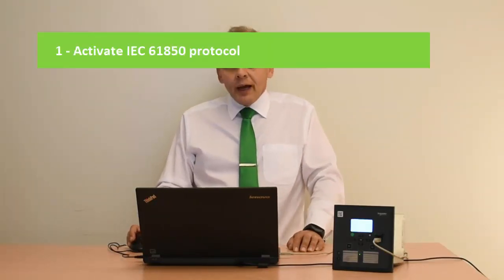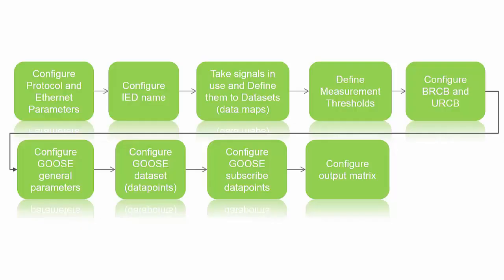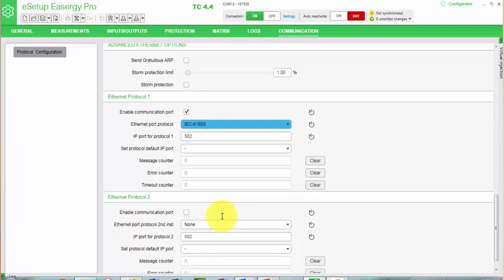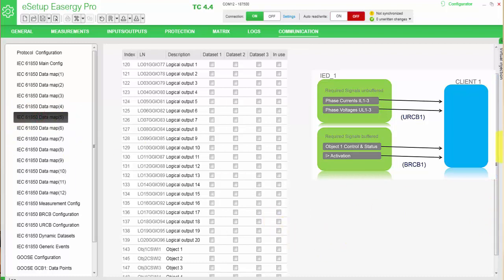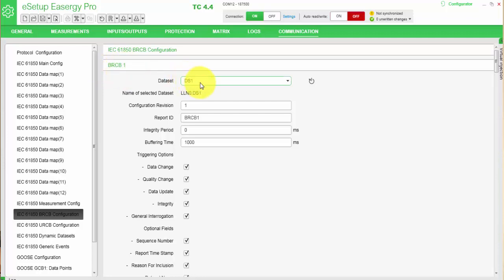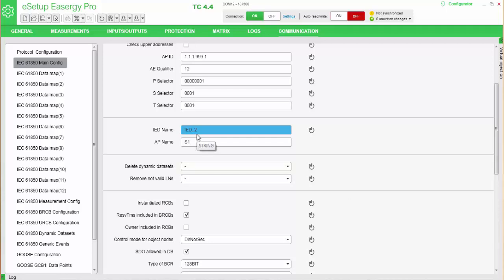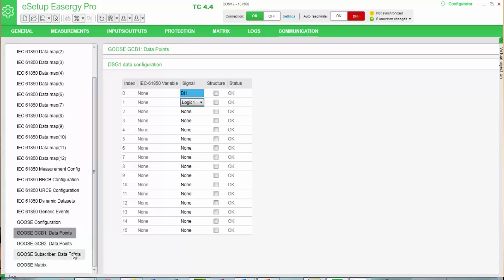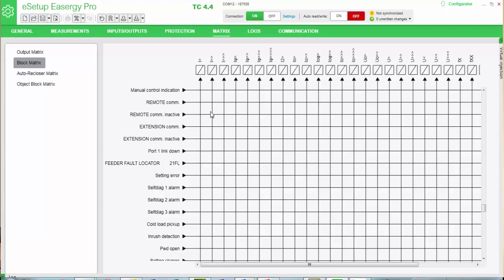Easergy P3 - Part 4 - IEC 61850 Configuration with EasergyPro | Schneider Electric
Welcome to Part 4 of our Easergy P3 series! In this 13-minute e-learning session, we'll guide you through the essential steps to configure the IEC 61850 protocol using EasergyPro. Learn how to activate signals, define data-sets, and set up report control blocks. We'll also cover configuring GOOSE signals and the output matrix for optimized performance. Perfect for those looking to enhance their skills in automation and energy management with Schneider Electric's innovative solutions.

🔔 Timestamps:
0:14 - Introduction and Overview
0:59 - Vertical Communication Configuration
3:22 - Ethernet Communication Setup
6:56 - Publishing and Subscribing Signals
11:03 - Final Configuration and Testing

👋 GET TO KNOW US BETTER